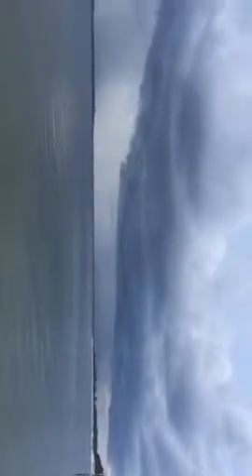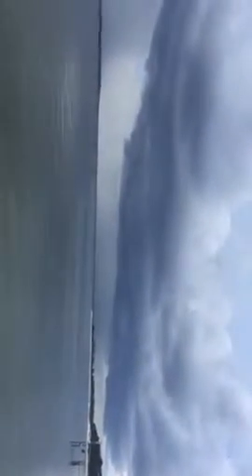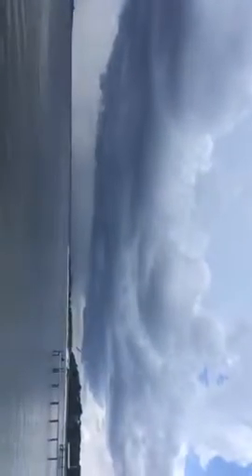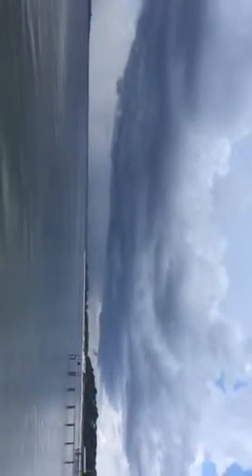ExtremeStorms - Storm and fishing - top periscope video